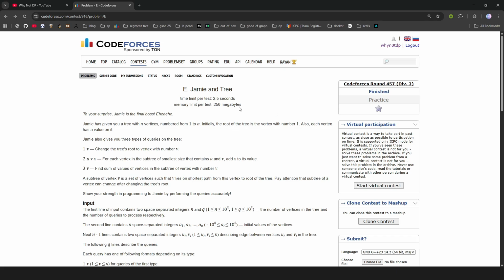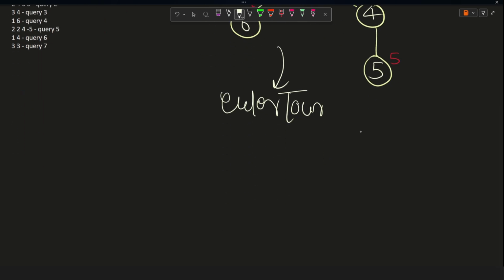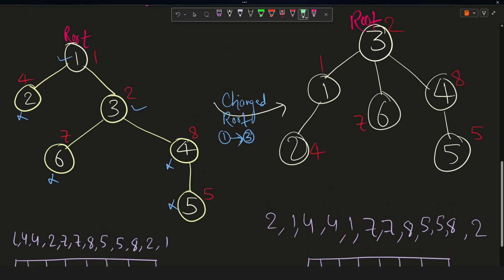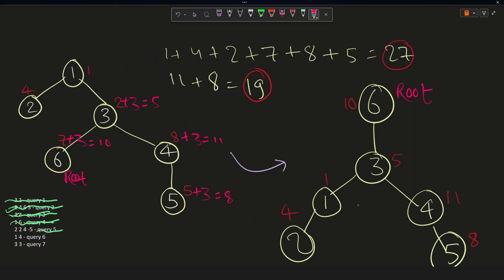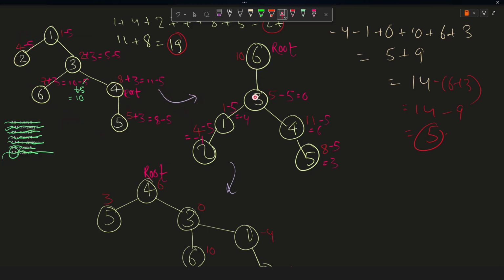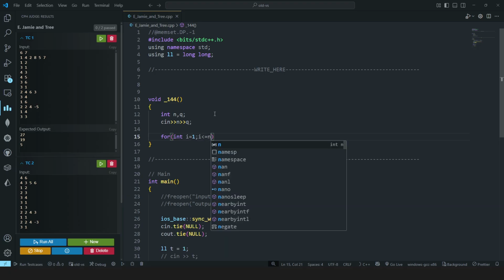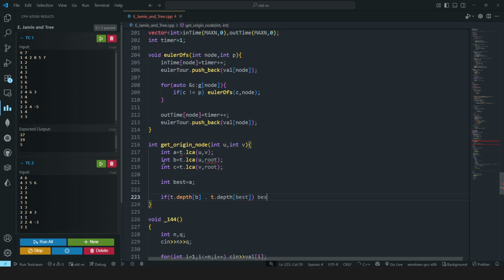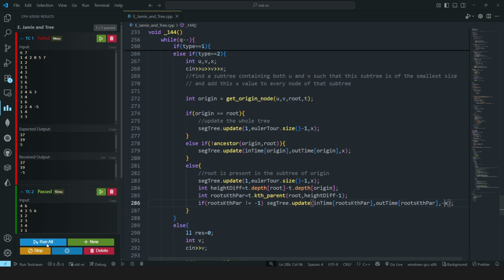Jamie & Tree | CF 2400 Rated | Euler Tour + LCA using Binary Lifting + Lazy Prop. Segment Tree